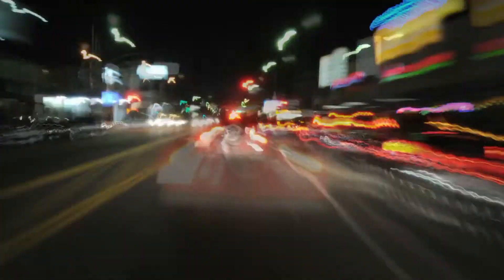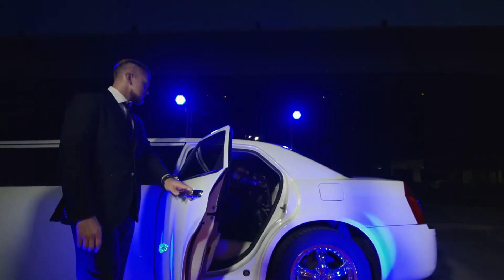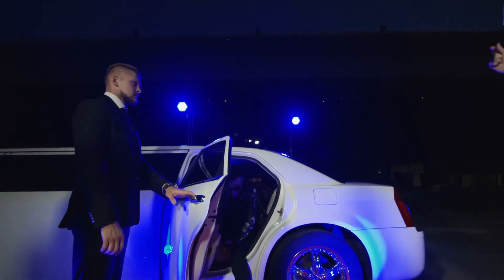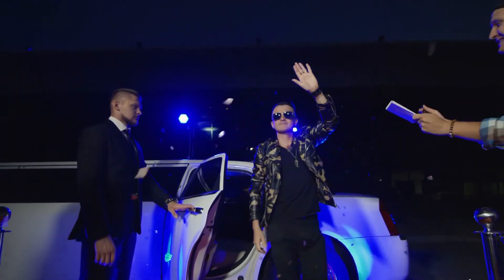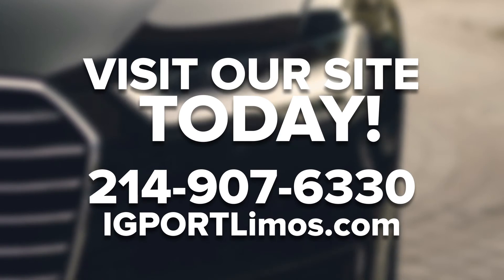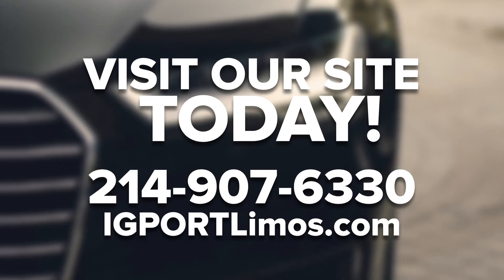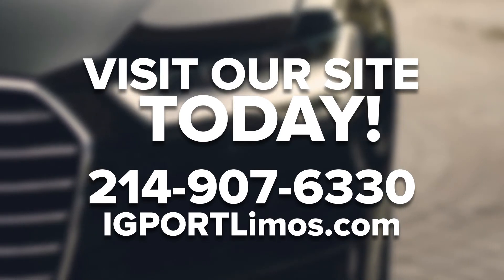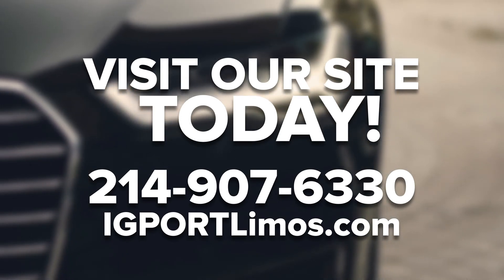Limo Service: How to Pick the Best One in Dallas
A limo service is a great way to usher in a new wedding. Or, spending a night out on the town with friends like during a bachelor or bachelorette party. Whatever your celebration, hiring a limo service in Dallas is a smooth move. But... there are many limo services in the Dallas area. How do you choose which is best for your outing, budget, and needs? You'll learn what to look for in a limo service in this video. And, learn why the limousine rentals by IGPort Limos are the best in Dallas. We get into a lot of little things you need to consider beyond the luxury like insurance coverage, availability, and more. So: If you're looking for limo service in Dallas and want to get the best, then click to our site or give us a call. We'd love to talk about what's available and how we can make your special day even better.